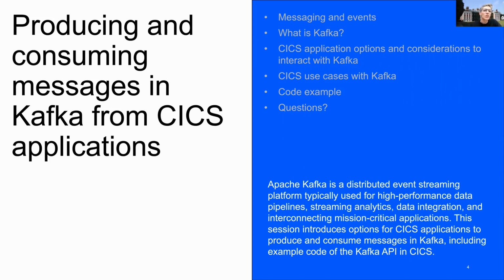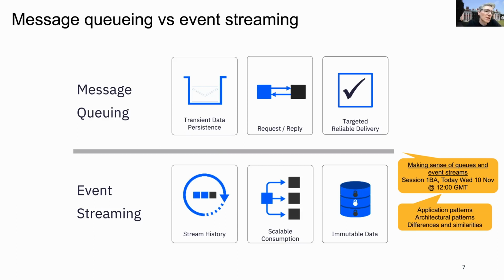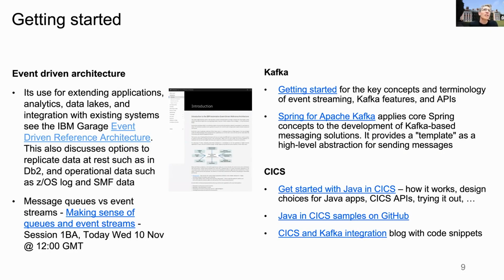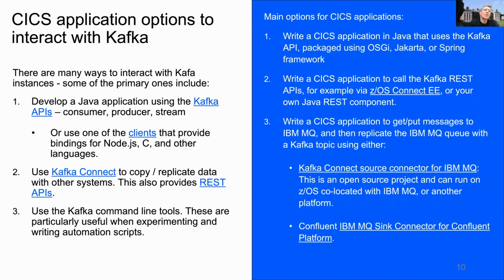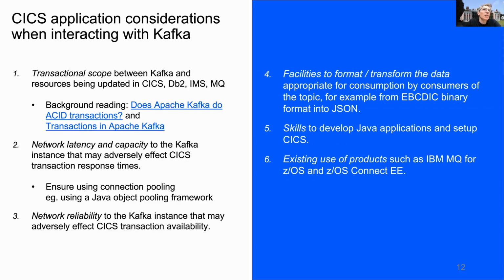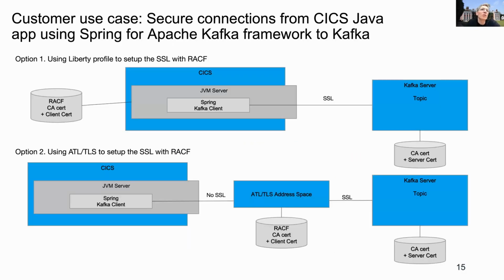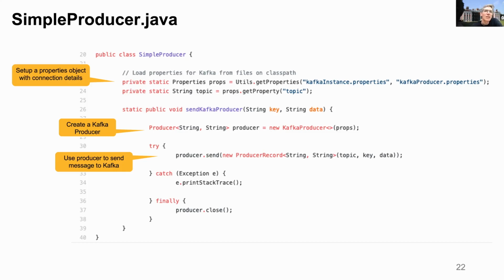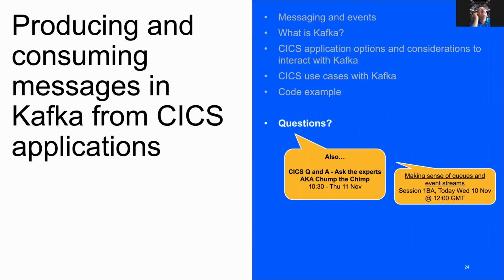4AY - Producing and consuming messages in Kafka from CICS applications